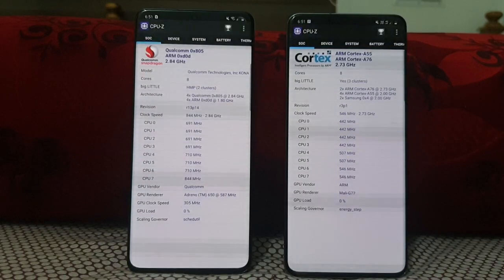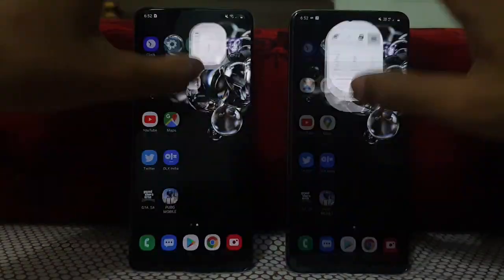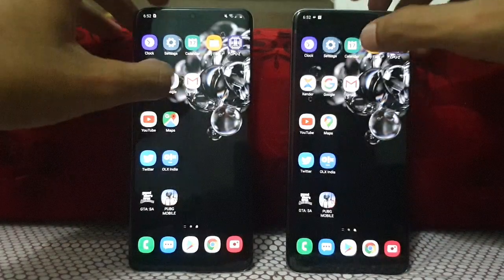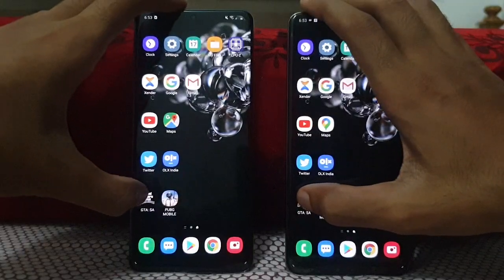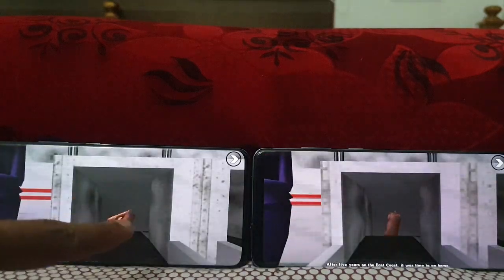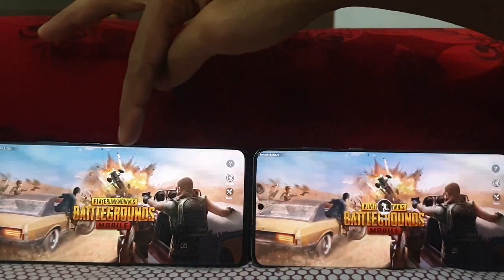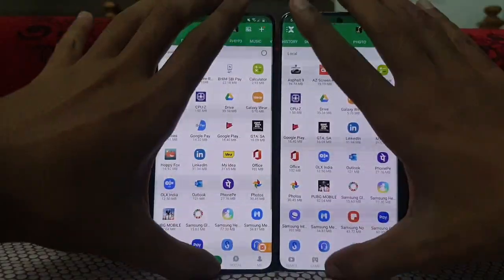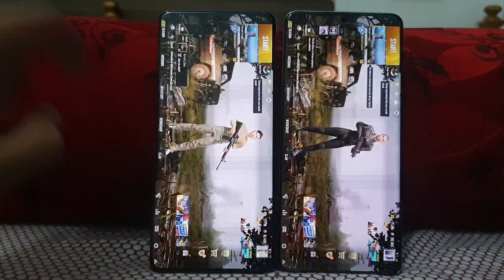Galaxy s20 ultra Exynos 990 vs Snapdragon 865 SpeedTest[Part2 Link in Description]